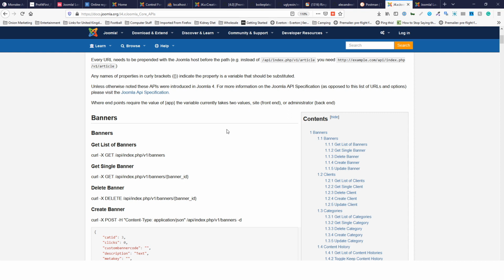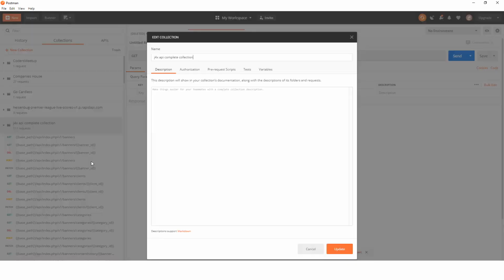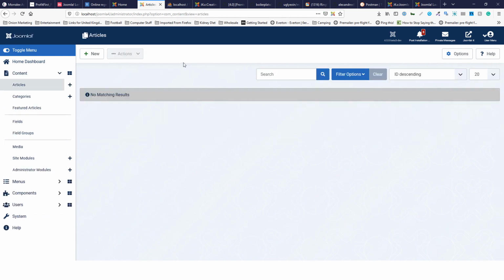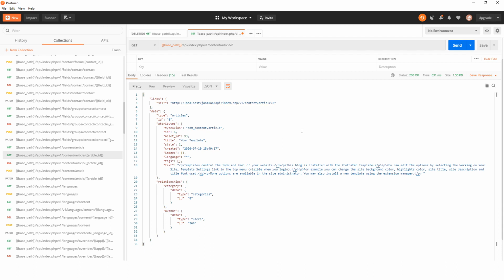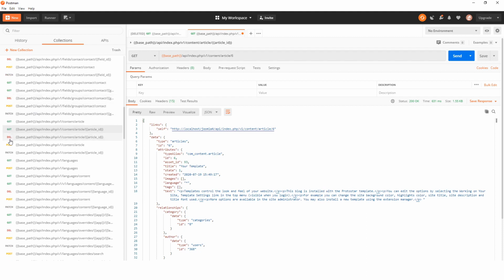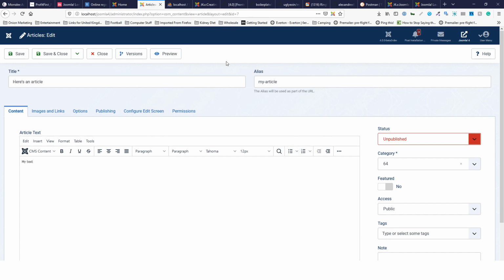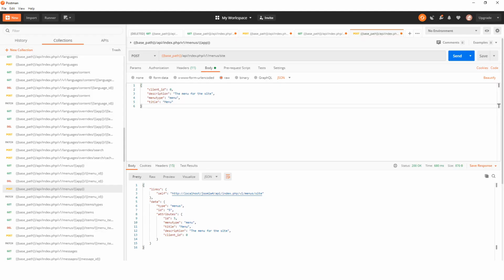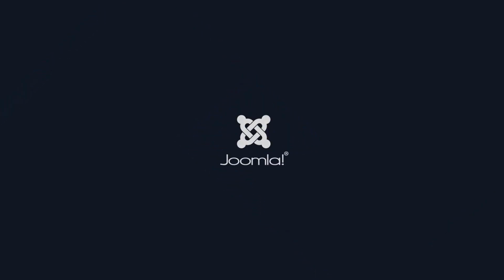Joomla 4 tutorial Using the Web Services API